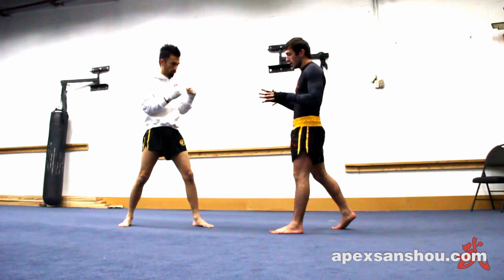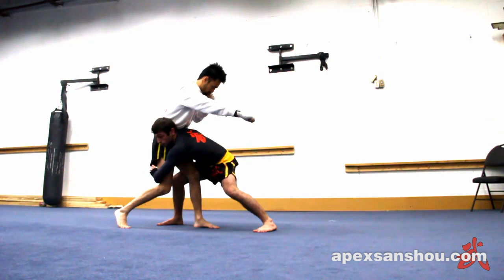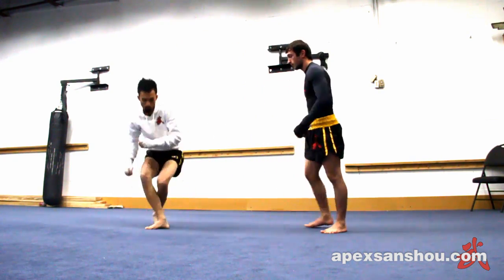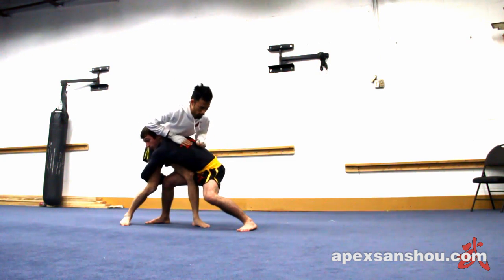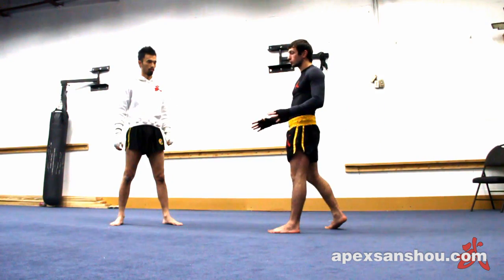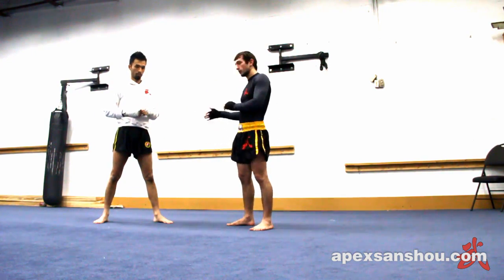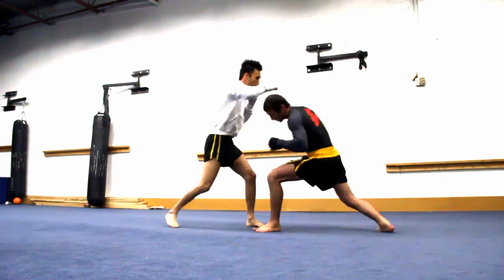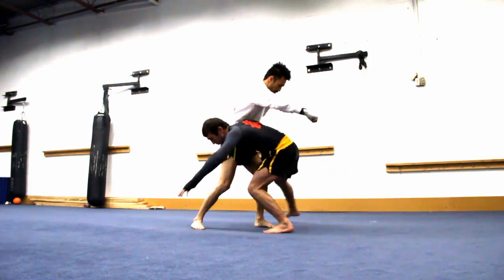Apex Sanshou Team - Takedown Technique Tutorial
Finally released our second video in our technique tutorial series.  Watch this for tips on how to execute a Sanda style double-leg takedown.
If you're in the Toronto area, come check us out!